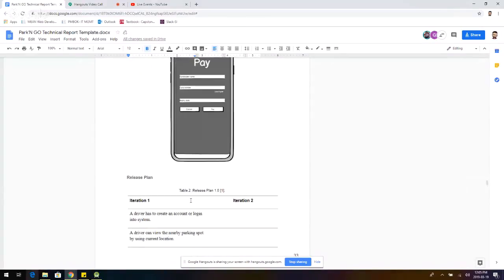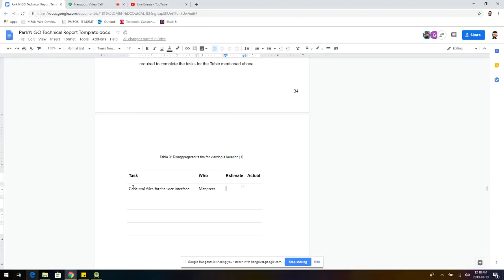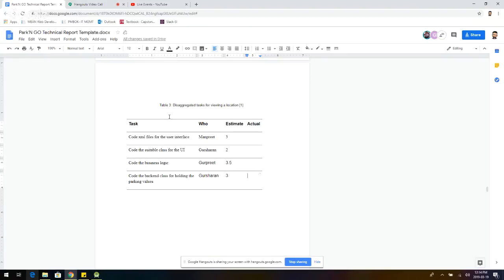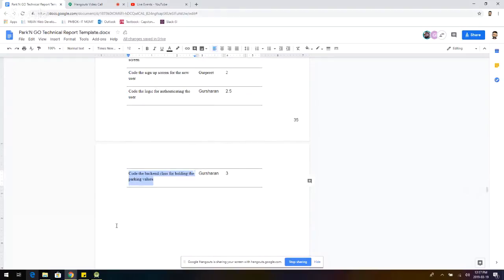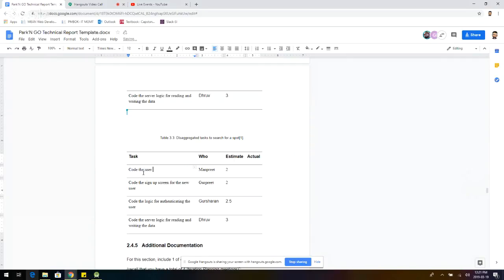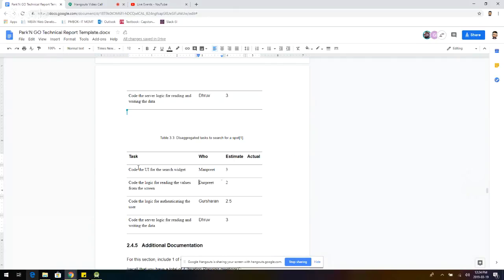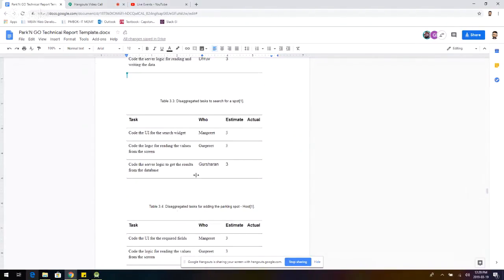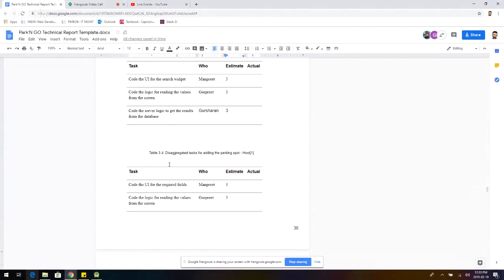Iteration Planning - Park'NGo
This video is about planning for the iteration. Each user story will be dis aggregated into suitable tasks to be completed by the developer